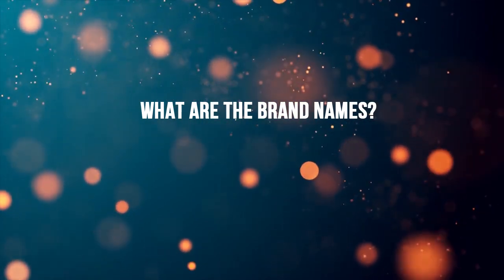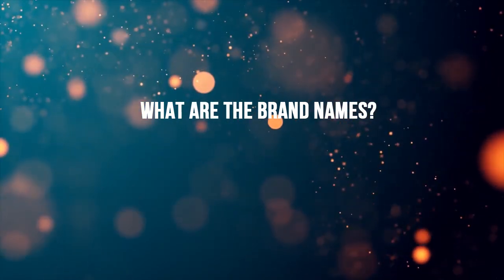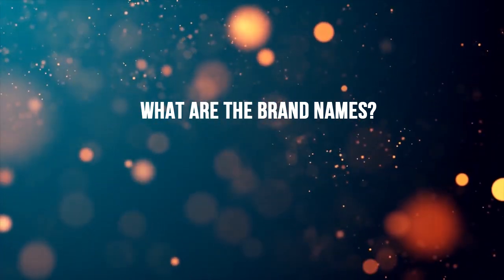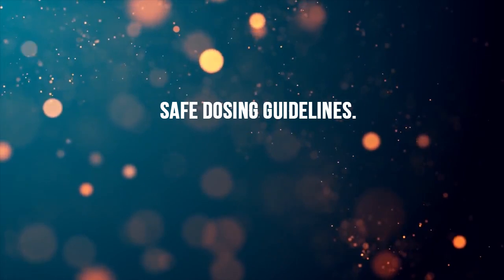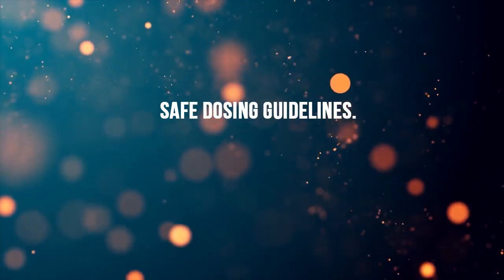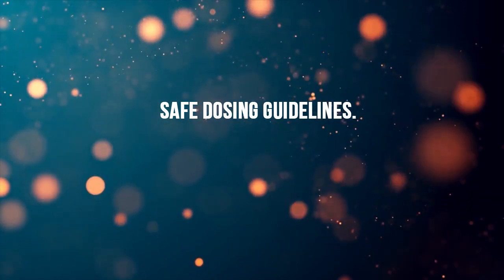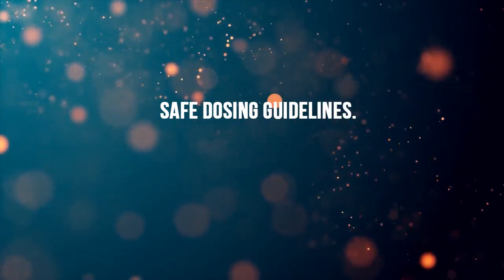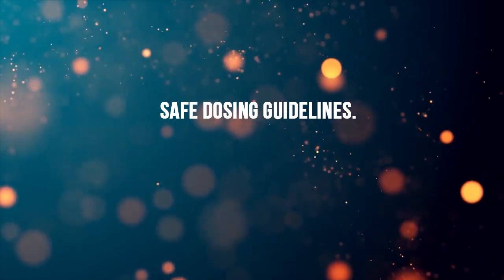ACETAMINOPHEN vs PARACETAMOL: An In-Depth Comparison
i'm  help explain the differences between two common pain medicines, acetaminophen and paracetamol. These drugs are actually the same thing, but go by different names in different parts of the world. Let's dive into all the important details so you really understand how they work!

Where Are They Found?

Acetaminophen is most commonly found in the United States, where it is best known by the brand name "Tylenol." You can buy Tylenol over-the-counter (without a prescription) at pretty much any pharmacy, grocery store, big box store or gas station. It comes in lots of forms like tablets, capsules, liquids and suppositories.

00:05 Where Are They Found?
01:36 What Are the Brand Names?
02Ж34 How Are They Used?
03:52 Possible Side Effects.
05:14 Safe Dosing Guidelines.